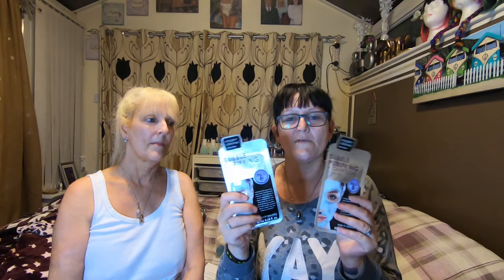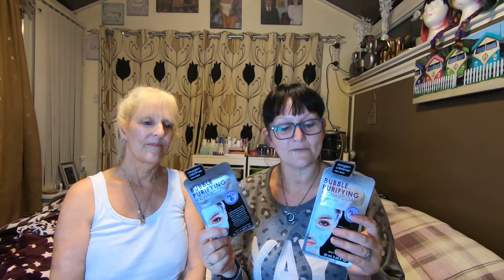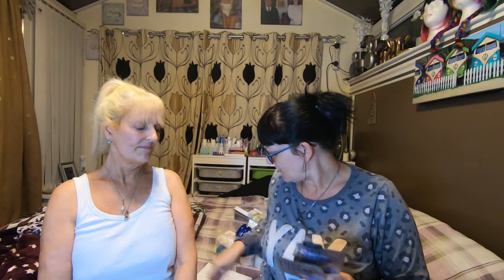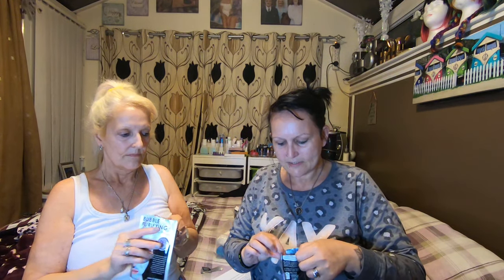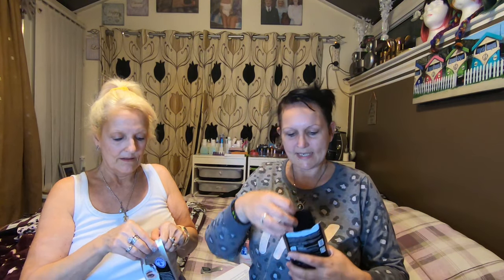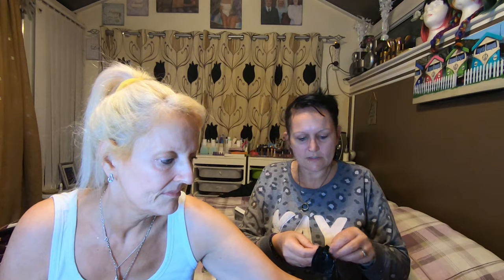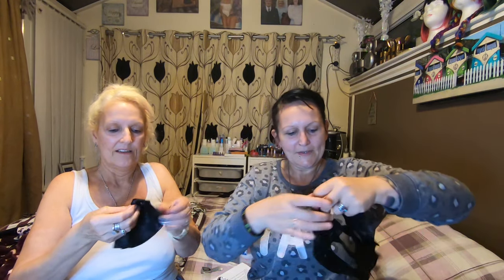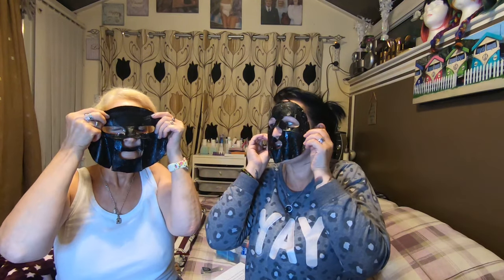YOUTUBER BEAUTY COMMUNITY TAG~SUPERDRUG BUBBLES FACE MASK...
Hi Guys,

So here is something different following Charmedwrench beauty community tag questions and answers here are mine asked by my mum while wearing a bubble face mask, had to say my tummy hurt from laughing.

Not been a Youtuber for very long so I may do this again later without the laughs from my
mum, memories are made of these and got to say me and my mum never laughed so much.

Here are the Questions feel free to join in...
QUESTIONS
1. What are your favorite videos to watch?
2. What are your favorite videos to film?
3. What are your least favorite videos to watch?
4. What is your favorite part of the beauty community?
5. What is your least favorite part of the beauty community?
6. What motivated you to start your channel?
7. Who most inspires you on Youtube?
8. Number 1 thing you would change about the Youtube beauty community?
9. Number 1 advice for other creators/new people starting out a channel?
10. What do you love about Youtube as a whole?